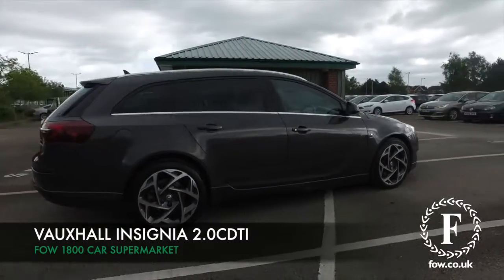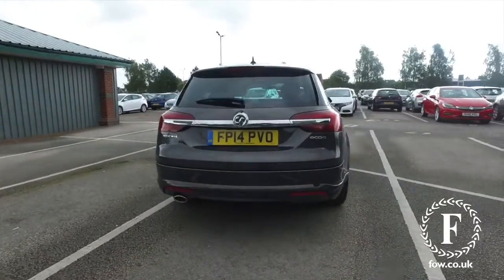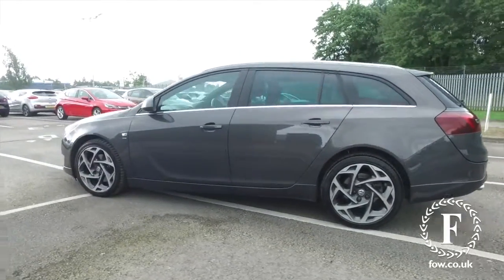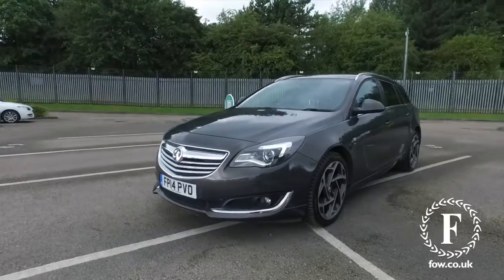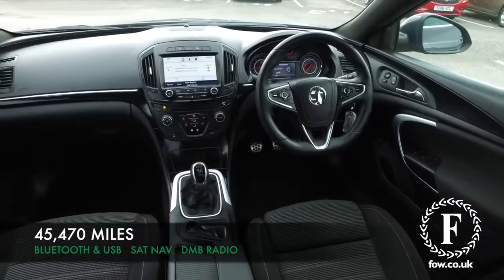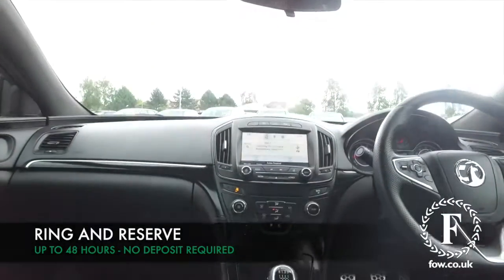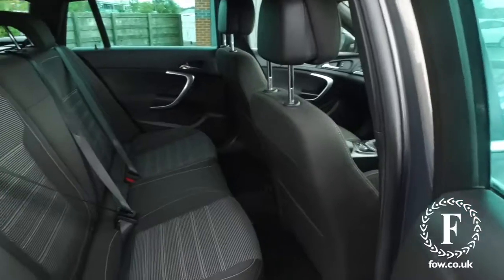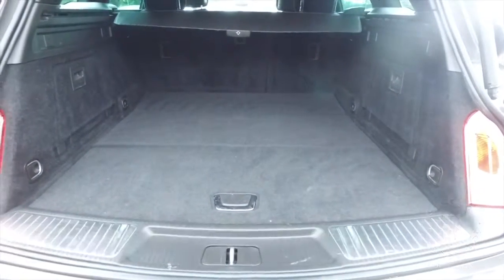VAUXHALL SRI NAV VX CDTIECO SS (2014) 2.0 Cdti [140] Ecoflex Sri Vx-line Nav 5dr [s/s]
DETAILS:
First registered: 12/05/2014
Current mileage: 45470
Registration: FP14PVO
Colour: Grey

FEATURES:
Bluetooth + USB,Door/boot open warning light,Exterior temperature gauge,Lights on audible warning,Low fuel level warning light,Navi 900 Sat Nav with DMB radio/CD/MP3 player, SD card slot, audio streaming, IntelliLink + shark fin aerial,Oil level gauge,PAS,Rev counter,Trip computer,Auxiliary input socket,DMB digital radio,Steering wheel mounted audio controls,Automatic lighting control,Black grille,Body colour bumpers,Body colour electric adjustable heated door mirrors,Electric front windows + drivers one touch,Electric headlight beam leveling,Electric rear windows with anti pinch facility,Extra tinted glass in rear windows and tailgate,Follow me home headlights,Front fog lights,Heated rear windscreen,Integrated fuel filler cap,LED daytime running lights,Rear wiper,Silver roof rails,Single exhaust tailpipe,Tinted glass including windscreen,12V accessory power point in centre console,12V power point for rear passengers,4 way electrically adjustable lumbar support for drivers seat,60/40 split folding rear seat,Active safety front seat head restraints,Additional storage compartment in boot,Air recirculation system,Ambient interior lighting,Anti submarining seats,Boot lashing points,Centre console with armrest,Delay courtesy light function,Double luggage compartment,Driver/passenger reading lights,Driver/passenger sunvisors with illuminated vanity mirrors,Electric height adjustable driver seat,Footwell illumination,Front seat back map pockets,Fully adjustable front headrests,Height adjustable outer rear head restraints,Height/reach adjust steering wheel,Illuminated boot,Illuminated glovebox,Interior courtesy light operated by all doors,ISOFIX on front passenger and rear outer seats,Leather gear knob,Leather steering wheel,Lidded front door storage with drinks holder + armrest,Luggage compartment cover, removable,Pollen filter,Rear courtesy lights,Rear door pockets with bottle holders,Rear passenger heating ducts,Reclining front seats,Sports pedals,Stainless steel trim to luggage compartment lip,VXR styling pack - Insignia sport tourer,ABS,Brake assist,CSC - Cornering stability control,Driver/passenger 2 stage auto adaptive airbags,Electronic parking brake,Electronic Stability Programme,Front and rear outer seat belt pre-tensioners,Front lateral airbags,Full size curtain airbags,Height adjustable front seatbelts,Hill start assist,Passenger airbag deactivation system,Seatbelt reminders for driver and front passenger,Three 3 point rear seatbelts,Traction control,Immobiliser,Locking wheel nuts,Remote central deadlocking,Remote security alarm system,Lowered and uprated sports suspension,Diamo black inserts on facia and doors,Emergency tyre inflation kit

This used car is for sale at Fords of Winsford Car Supermarket in Cheshire, UK